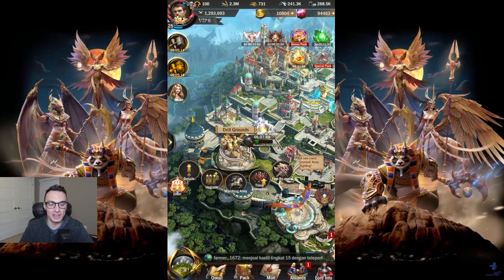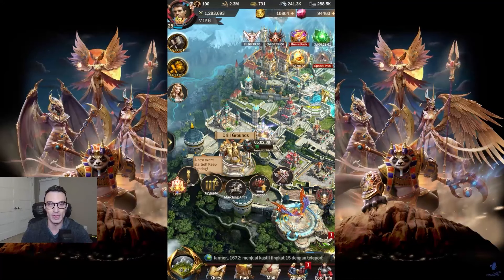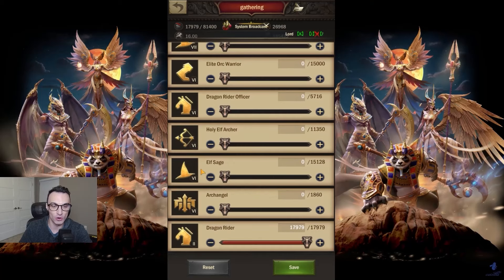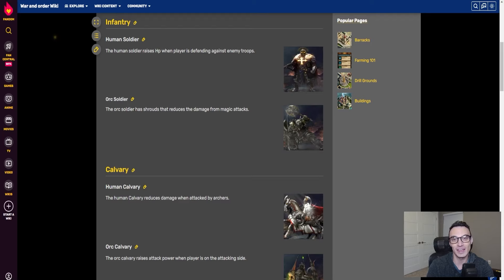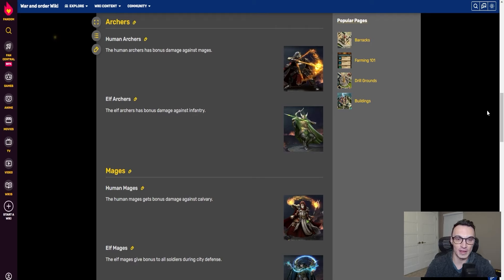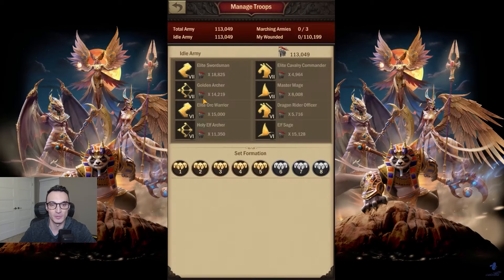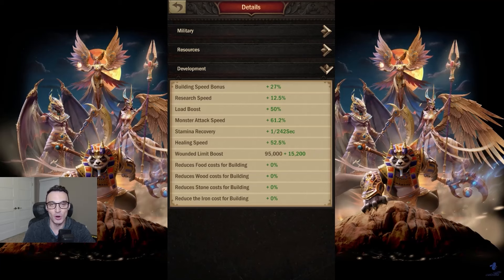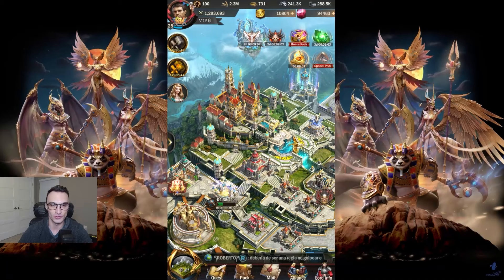War and Order - Troop and Formations Guide